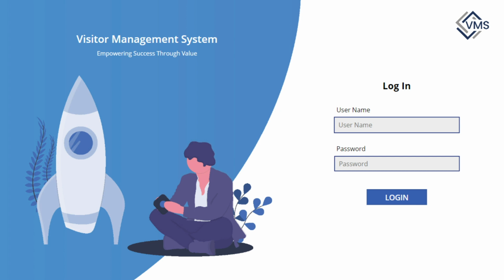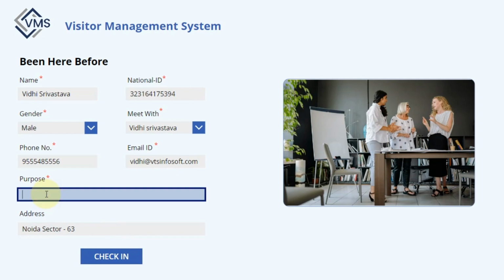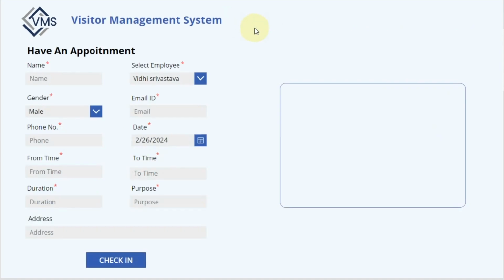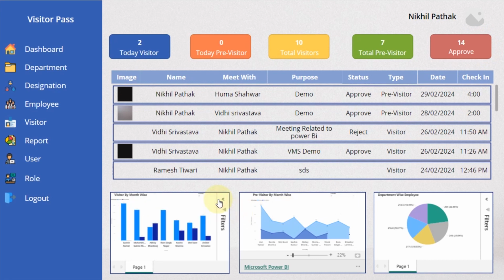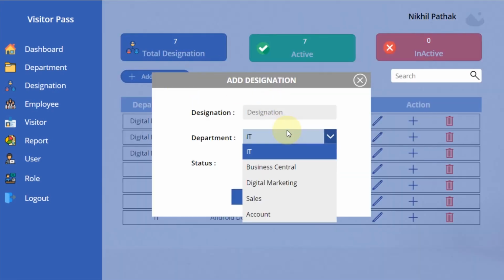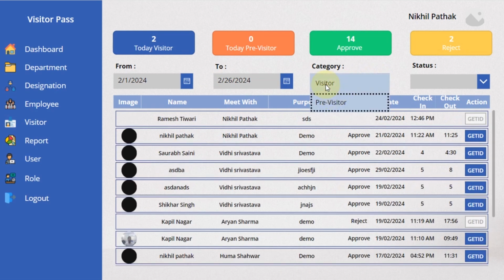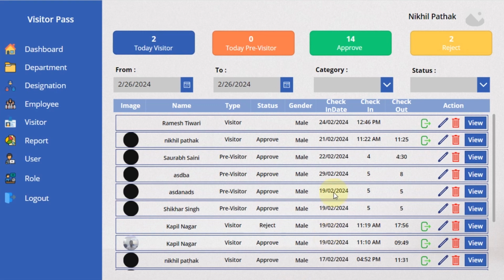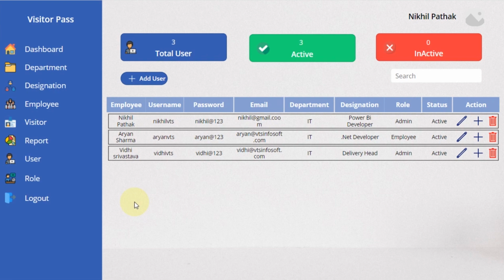VMS (Visitor Management System) Power Apps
Visitor Management Software offers organizations a modern, efficient, and secure way to manage and monitor the flow of visitors into their facilities. It helps improve security, compliance, and the overall visitor experience while reducing administrative tasks associated with visitor registration.